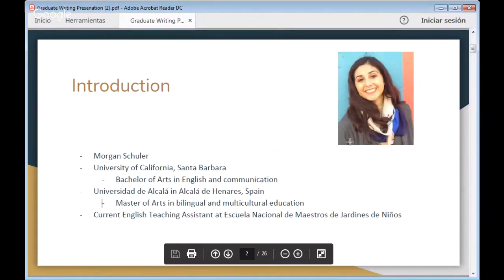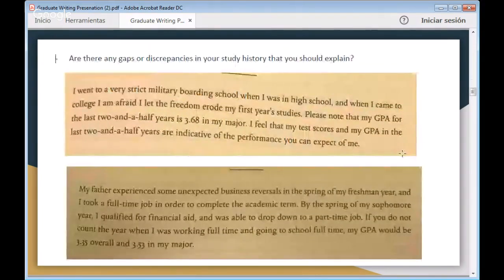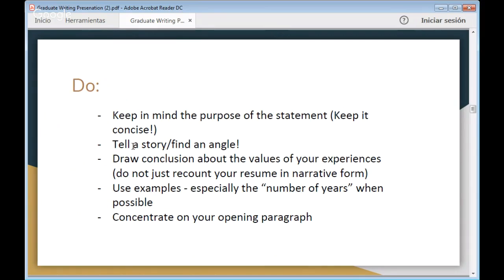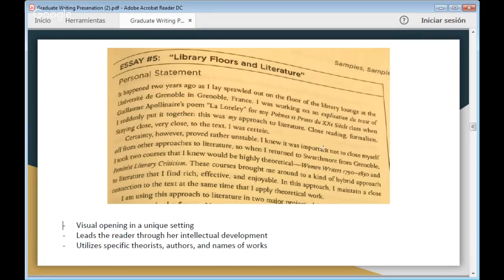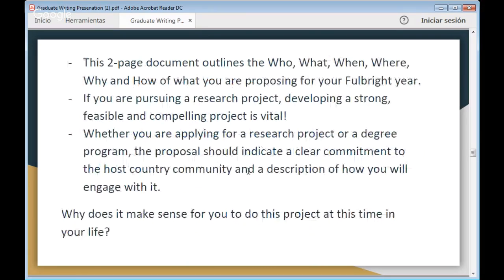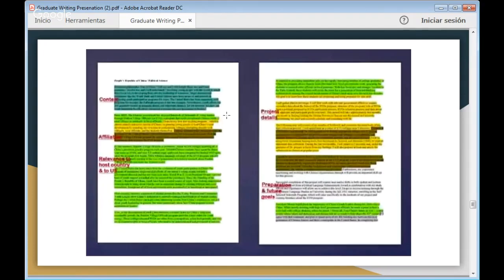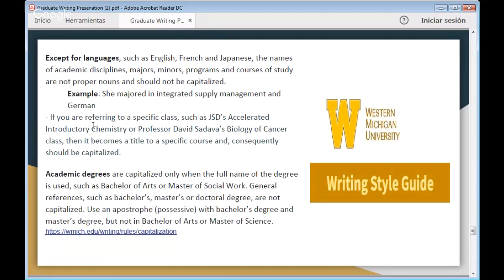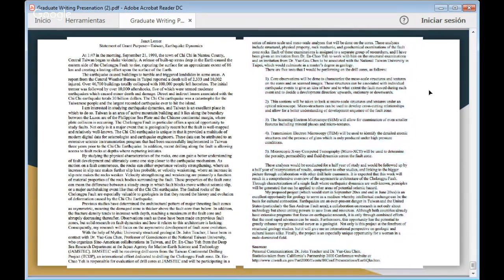WEBINAR on how to write graduate admission essays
Join us for a webinar on how to write graduate admission essays!

Our guest Morgan Schuler (Fulbright ETA) will teach you the steps you should take when writing a personal statement and study/research objectives for a graduate application.